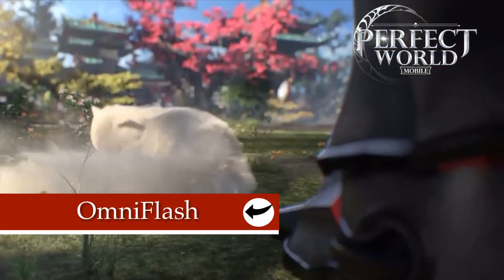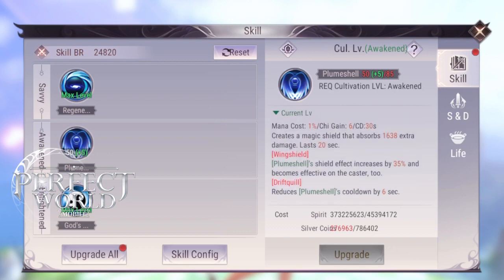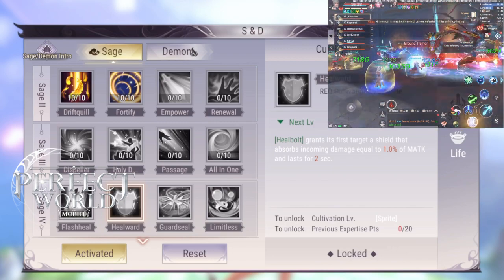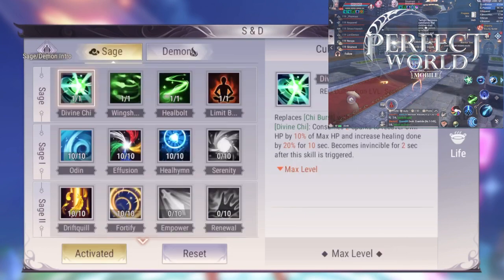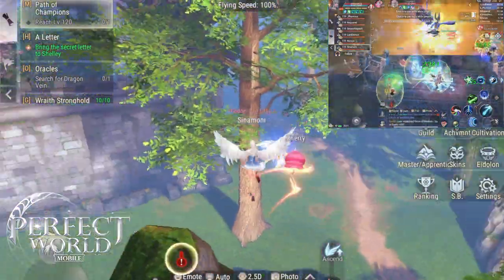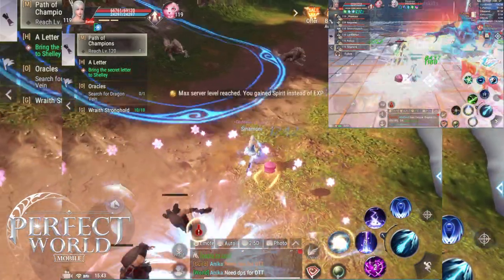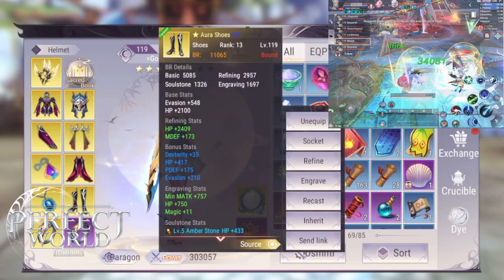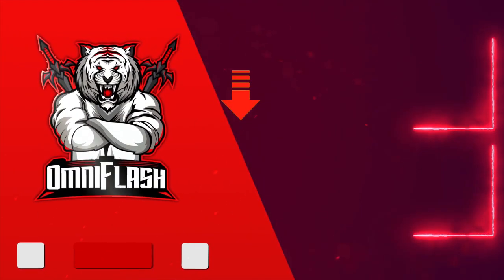ULTIMATE CLERIC GUIDE! SAGE AND DEMON SKILLS! HOW TO HEAL AND DPS AND STATS! PERFECT WORLD MOBILE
CLERICS ARE AMAZING FUN AND REWARDING! YOU CAN HEAL AND DPS WELL IF YOU FOLLOW THIS GUIDE! WILL COVER BOTH SAGE AND DEMON SKILLS AS WELL AS STATS YOU NEED AND SKILLS YOU WANT TO FOCUS USING. EVERYTHING YOU WANT TO KNOW ABOUT HEALING ALL IN ONE VIDEO! STRATEGIES TO GET MORE GOLD FAST AND GET STRONG FAST! WATCH NOW TO BE THE BEST AND STRONGEST IN PERFECT WORLD MOBILE!

1. Like the video
5. On  March 15TH 2020 I will contact the winner of the $25 gift card through their comment on YouTube and ask if you want a $25 google or apple itune gift card!  AND I WILL EMAIL You the code. The Email you give me must be a new temporary one used only to get the code. Do not tell me your personal email. These will be USA GIFT CARDS.